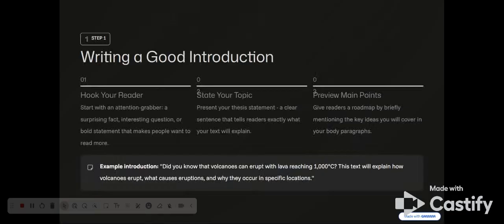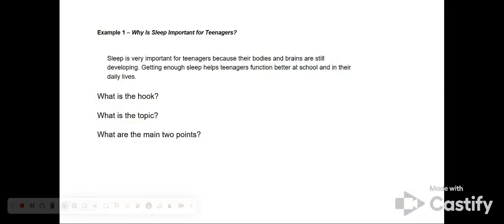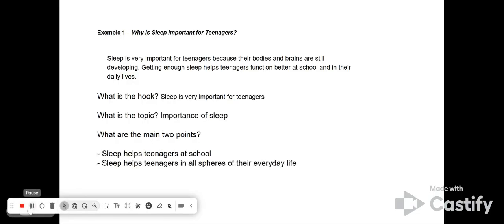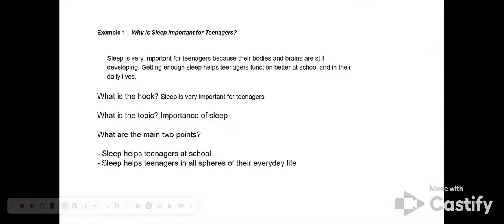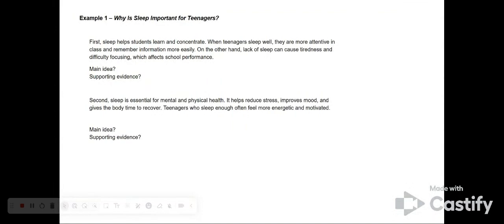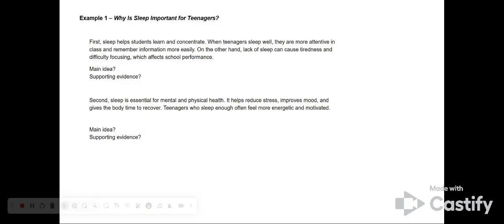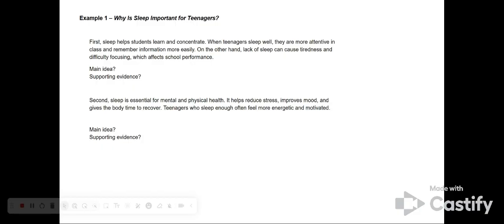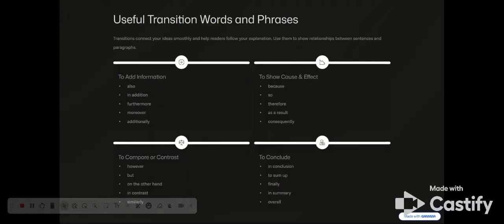How to Write an Informative Text